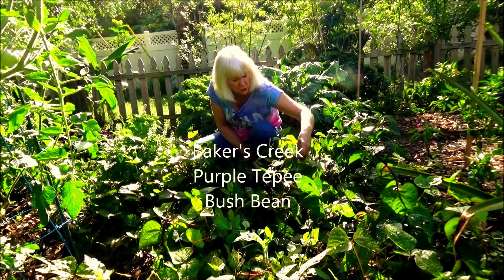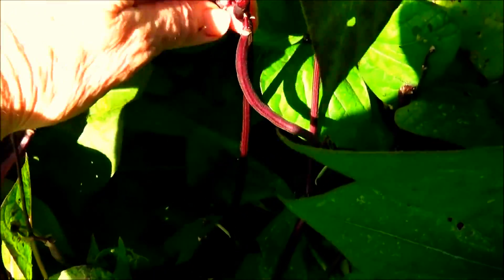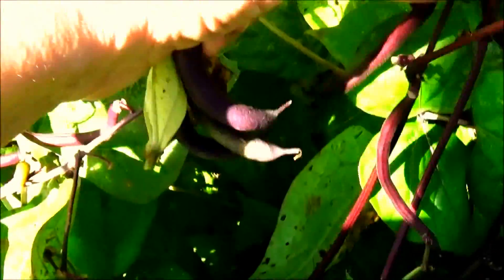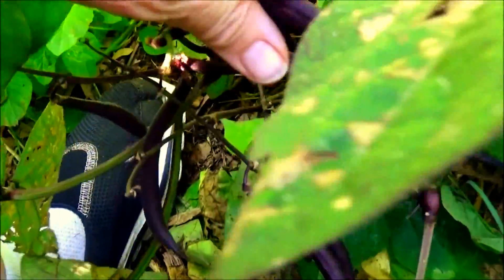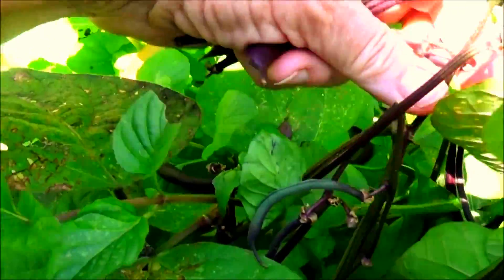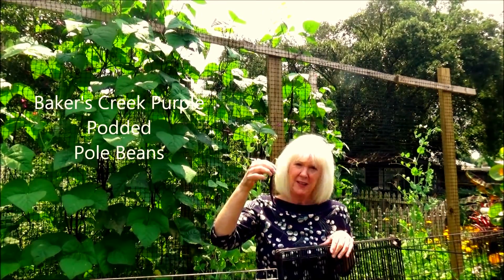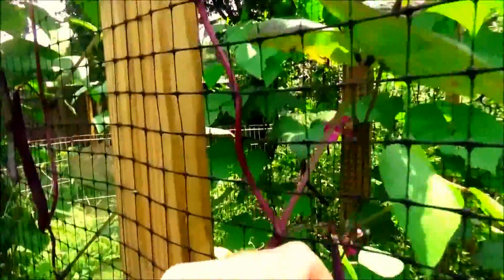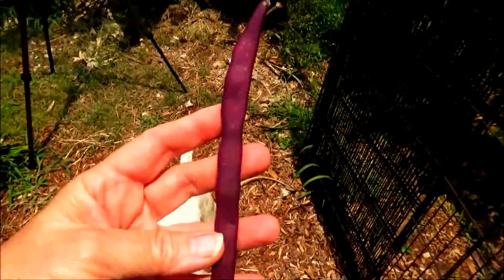Harvesting Organic Purple Beans & Review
In this video, I harvest Purple Tepee Bush Beans and Purple Podded Pole Beans. I give a brief review of each. Special Guest appearances, too. Update: Since I made this video, the production of the Purple Podded Beans has gone up tremendously. They are now my new favorite.

I am an organic gardener. I use the Back to Eden gardening style and am interested in becoming more self-sufficient. I have a homestead in the Appalachian Mountains of North Georgia where I will be moving shortly. Join me in my crazy gardening adventures.